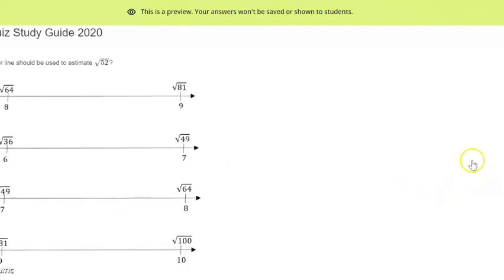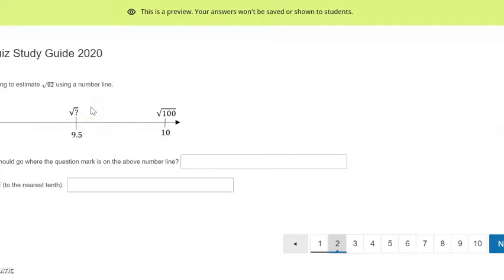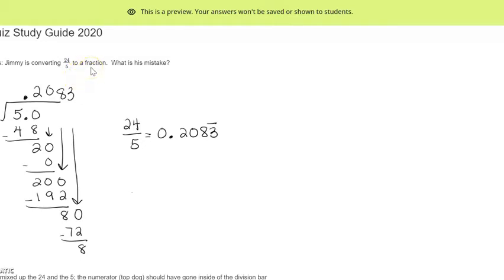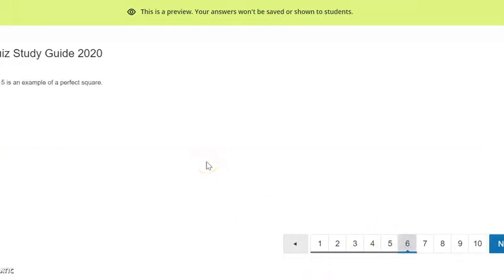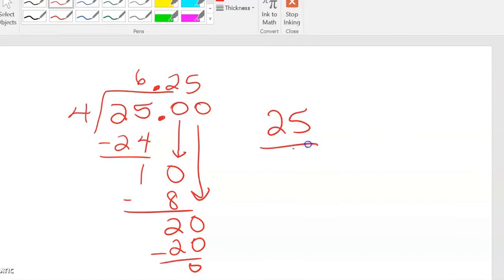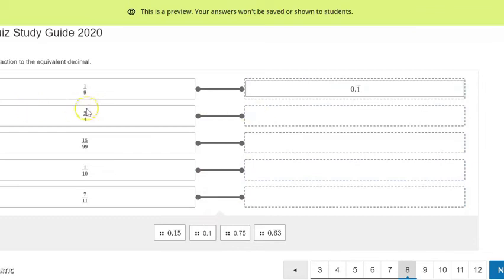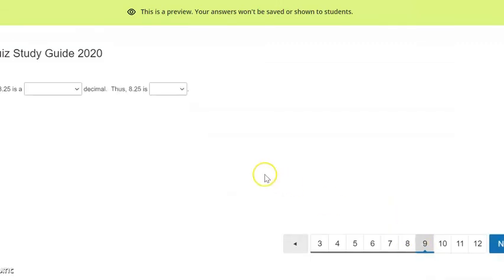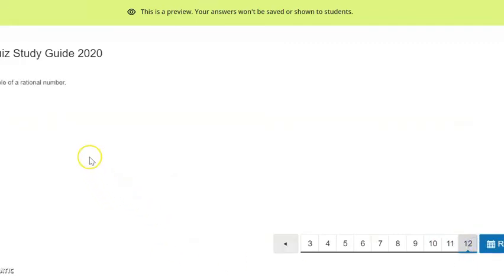Unit 1 Quiz Study Guide 2020